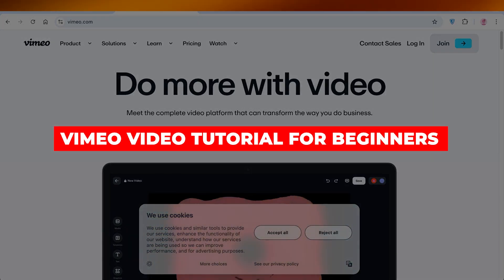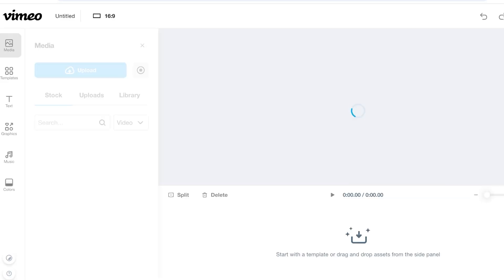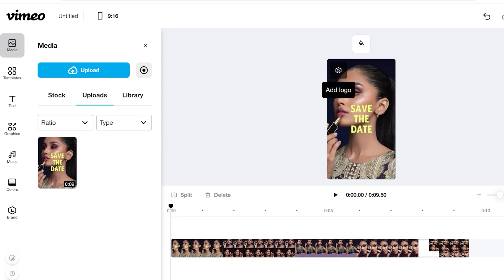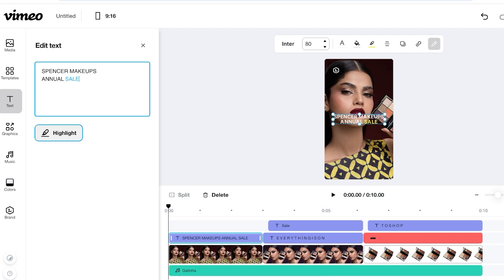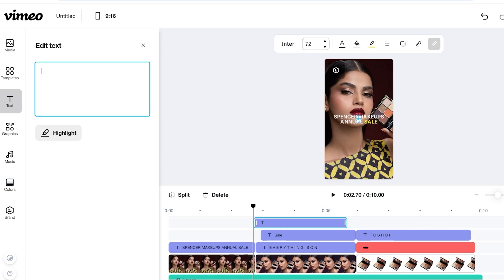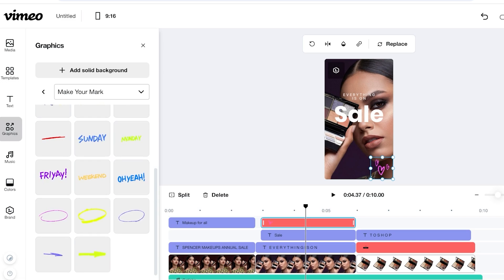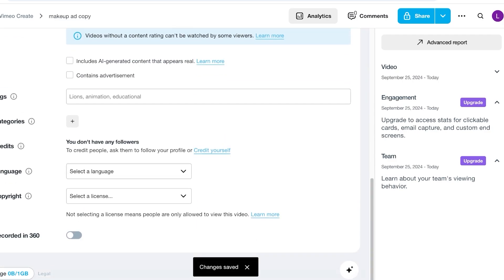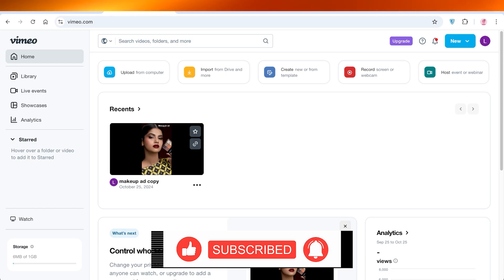How to Use Vimeo for Beginners (2026) | Step-by-Step Online Video Editor Tutorial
Learn how to use Vimeo for beginners with this easy-to-follow, step-by-step tutorial! Discover how to navigate Vimeo's online video editor, upload your content, and optimize videos for sharing. Whether you're a creator or business, this guide will help you master Vimeo's features to enhance your video production and distribution. Get the most out of Vimeo's tools for editing, customization, and publishing your videos online. Perfect for beginners looking to grow their presence on Vimeo with confidence.